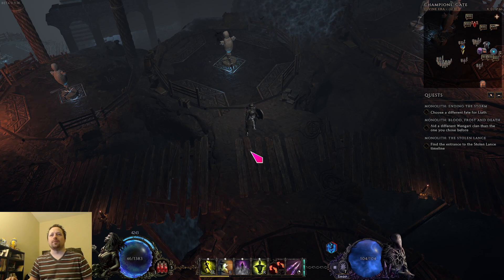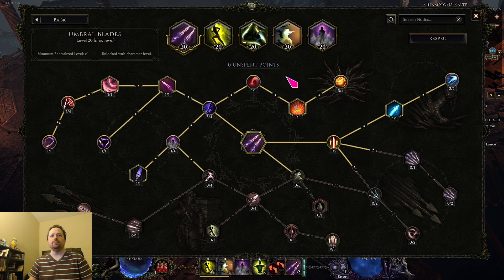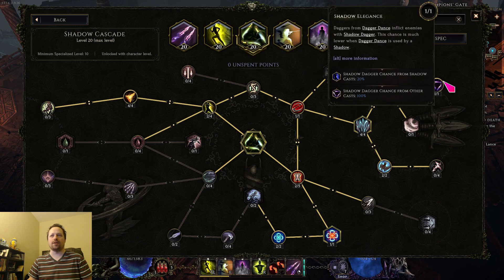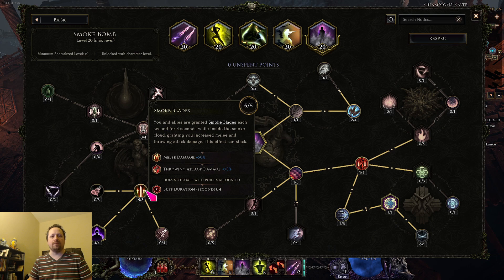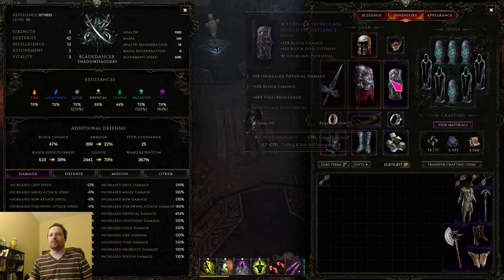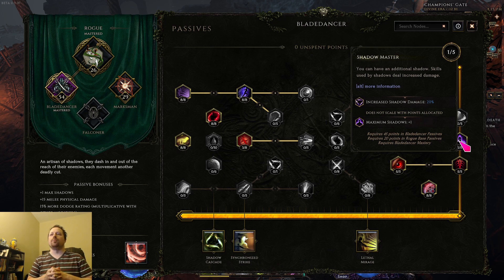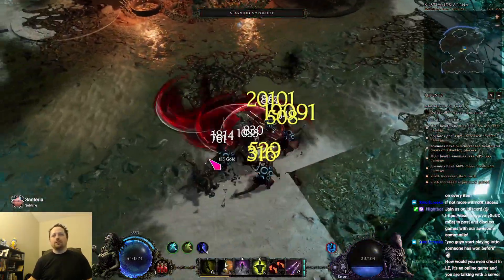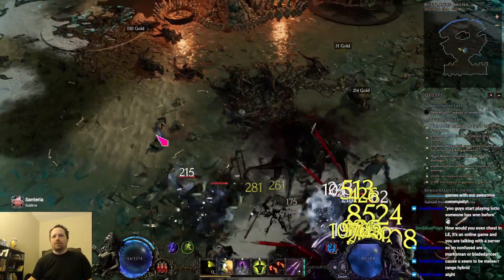Last Epoch | Shadow Daggers Bladedancer | ZOOM ZOOM Echo Farmer (0.9.2)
Omega "meta" echo farming and corruption pushing build. It's extremely fun and fast, with low health version being surprisingly tanky. I would recommend this build for veterans or new players alike, and also as a season starter since High Health version requires no gear in particular.

00:00 Intro
00:08 General Gameplay
00:54 Strengths
01:28 Weaknesses
01:58 Skills (Shuriken EARLY levels)
02:16 Umbral Blades
03:19 Shift
04:12 Shadow Cascade
05:08 Synch Strike
06:30 Smoke Bomb
07:39 Gearing (Low Health Items)
09:10 Gearing (Weapon(s))
09:53 Gearing (General)
11:16 Passives
12:58 Echoes (Orobyss)
13:51 Echoes (Standard)
14:39 Echoes (Formosus)
15:30 Echoes (Arena)
17:35 Outro